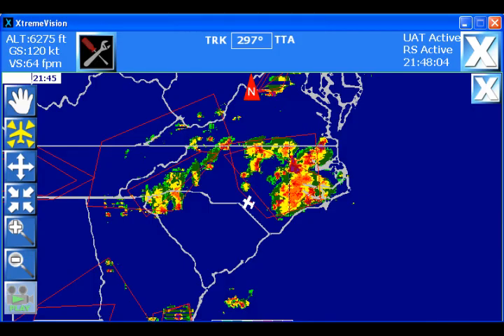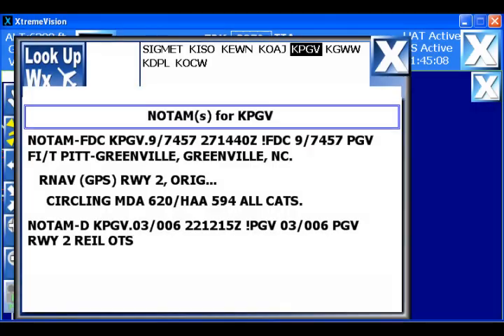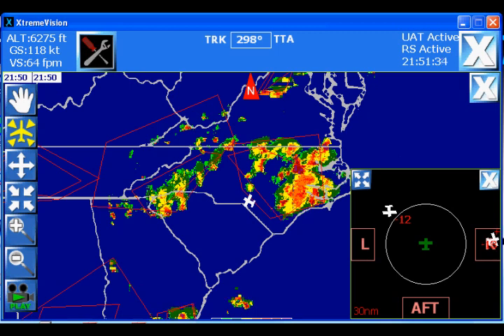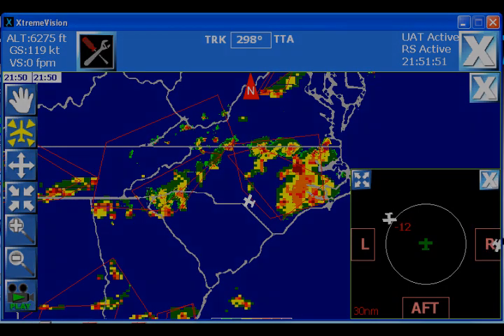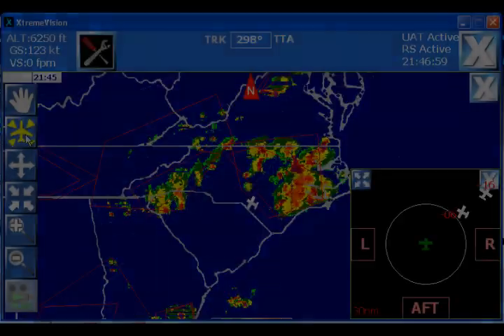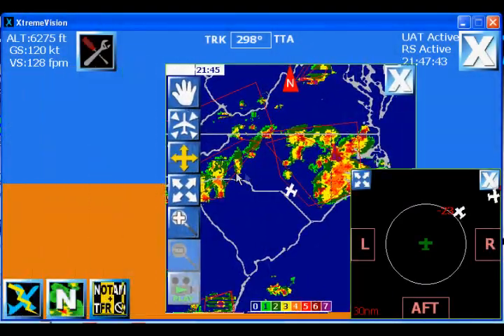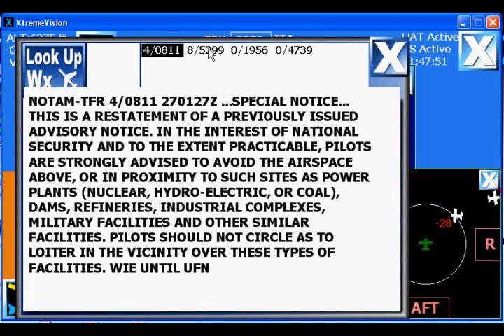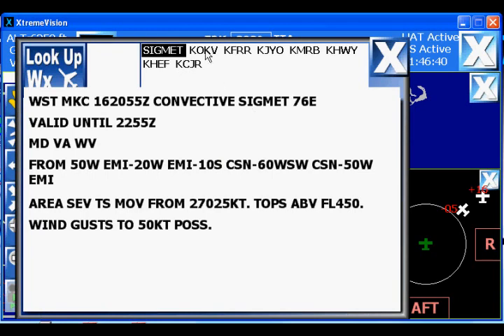FREE In-Cockpit Weather No Subscription ADS-B / NextGen SkyVision Xtreme Video 3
ADS-B is revolutionizing the information available to pilots in the cockpit. One of the most significant benefits of equipping NOW is subscription-free weather!

This video discusses what weather products are available on the ADS-B system and shows how they are displayed using the Xtreme Vision Display system from SkyVision Xtreme.